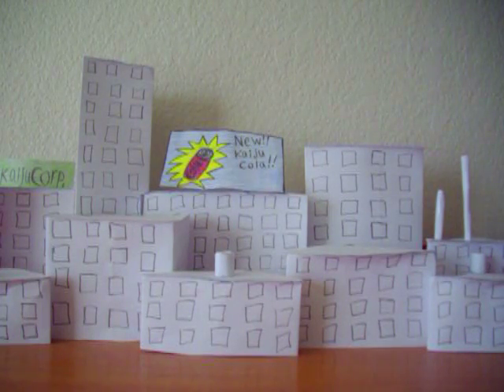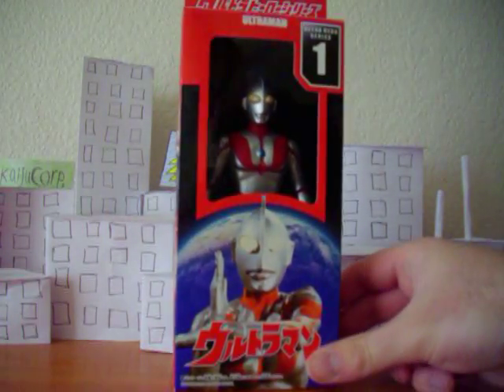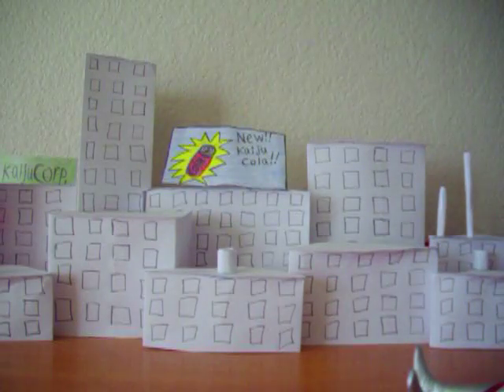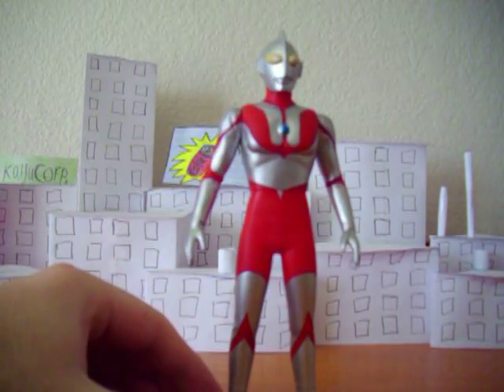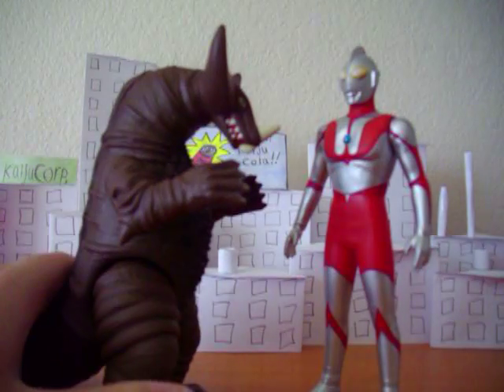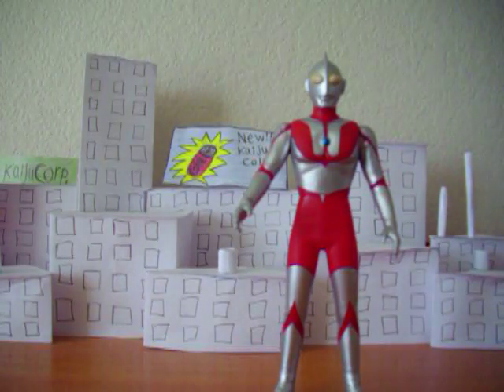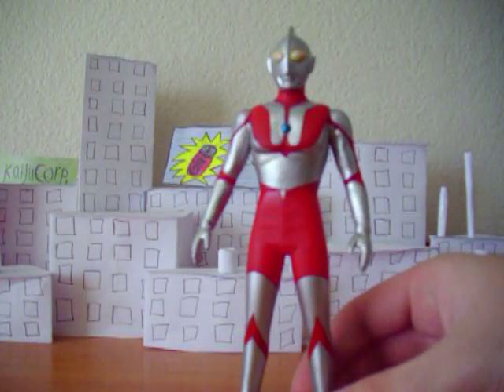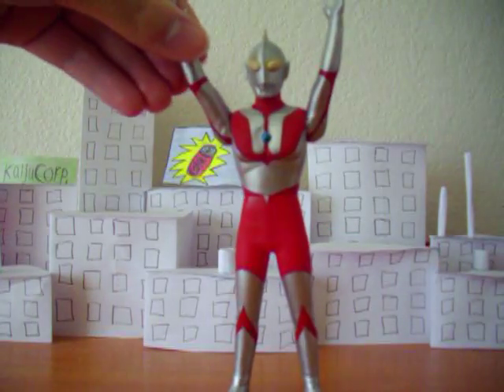Bandai Ultraman Toy Review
Decided to take a break from reviewing monster figures. Time for the original Ultraman himself!